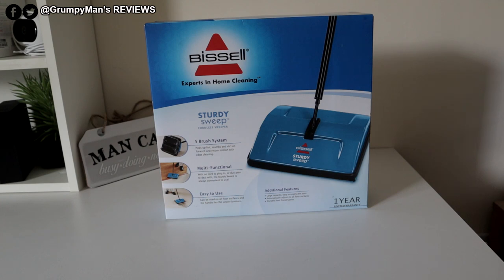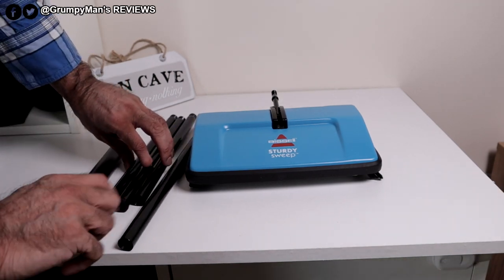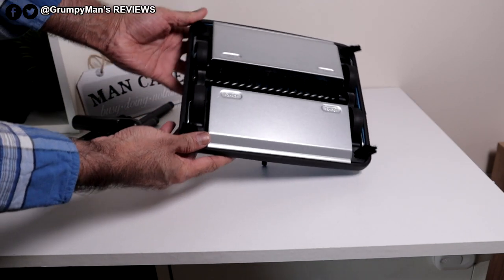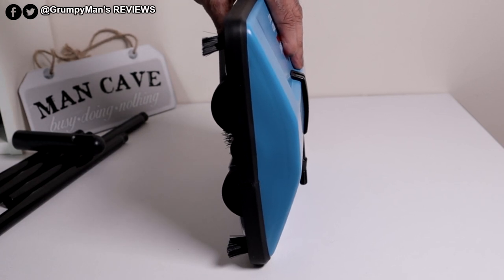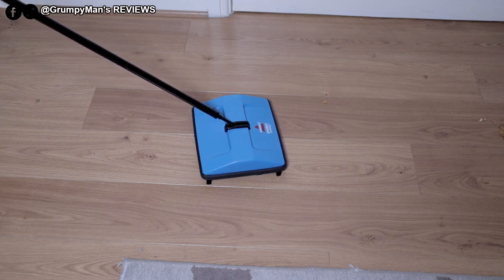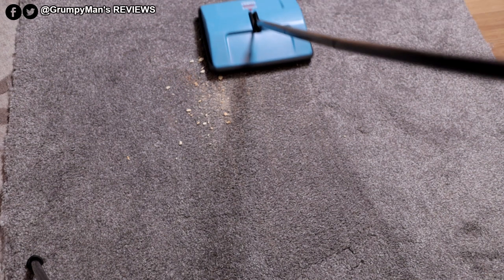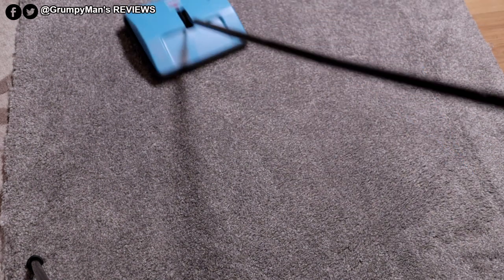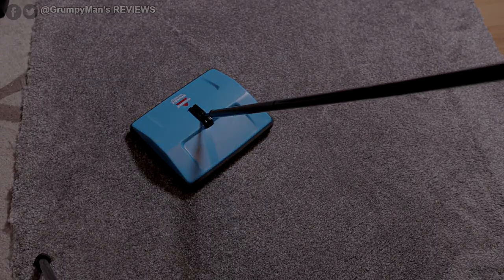Bissell Sturdy Sweep Review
Bissell sturdy sweep review and demonstration